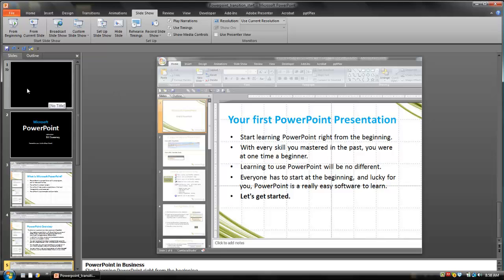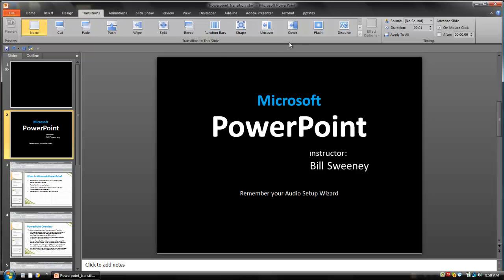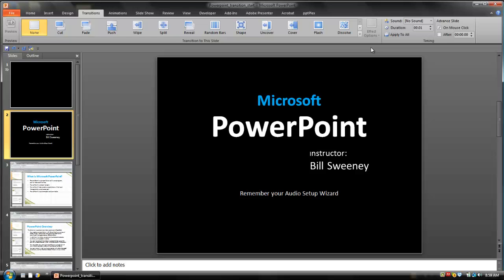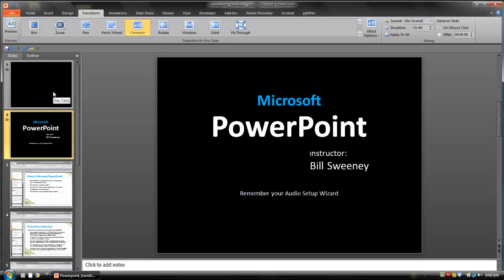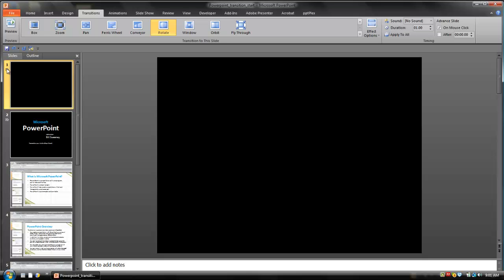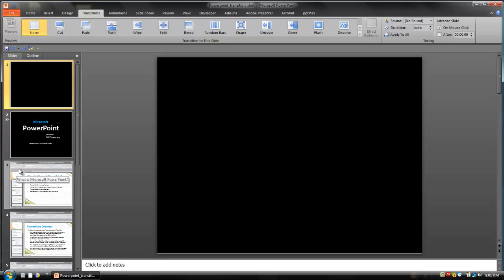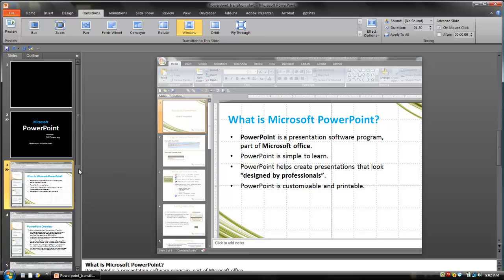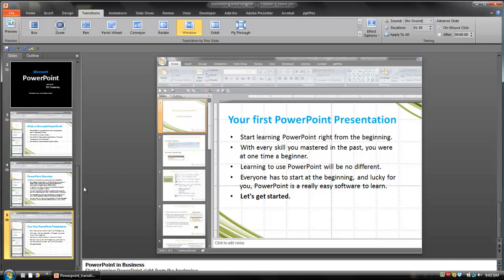PowerPoint Transitions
Using Transitions in PowerPoint